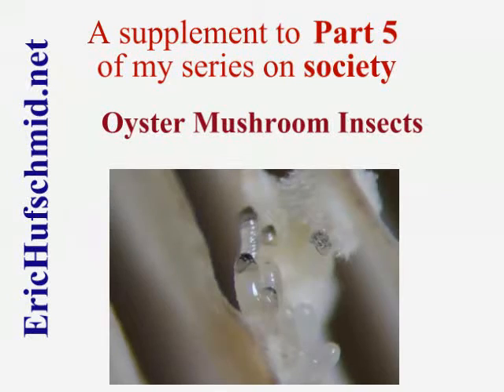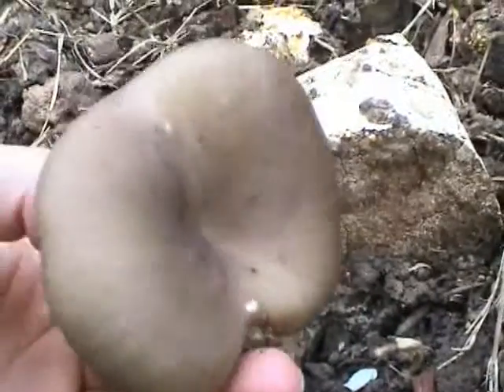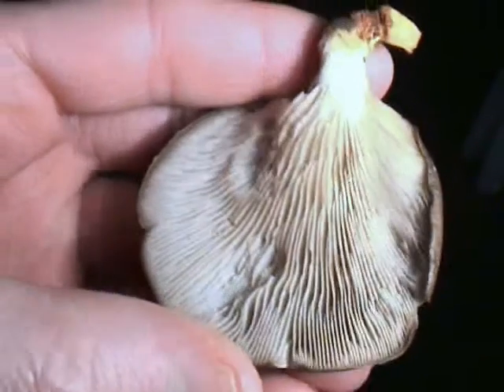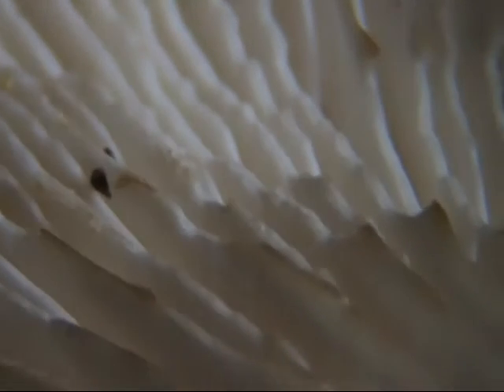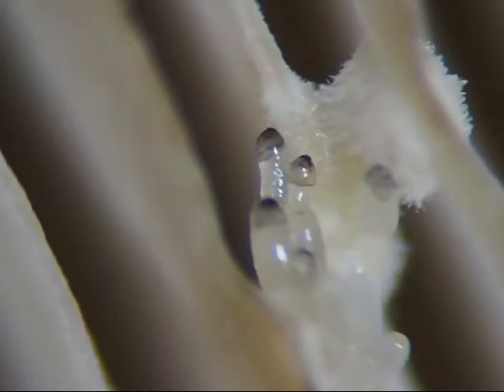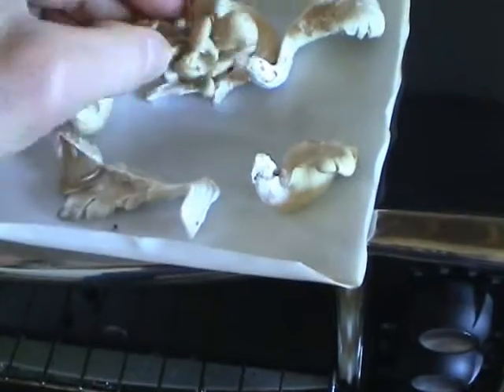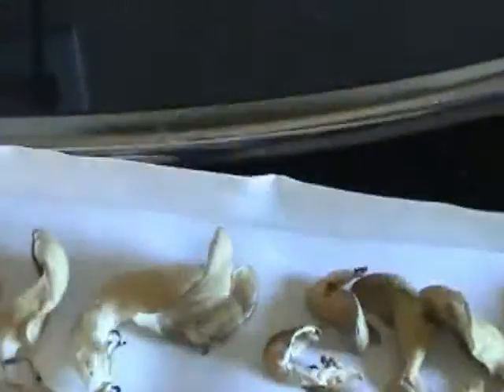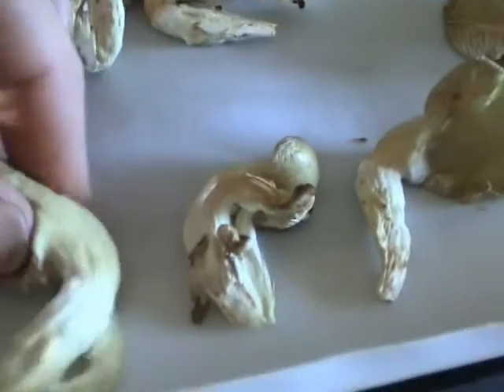Oyster mushroom bugs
I grew some oyster mushrooms from a kit, and when it was finished producing mushrooms, I put the material in the dirt in my yard. After a rain, some mushrooms popped up.

Not surprisingly, there were strange creatures crawling around on it.